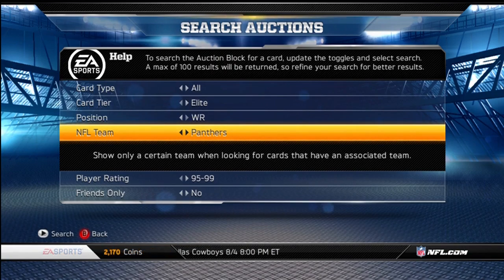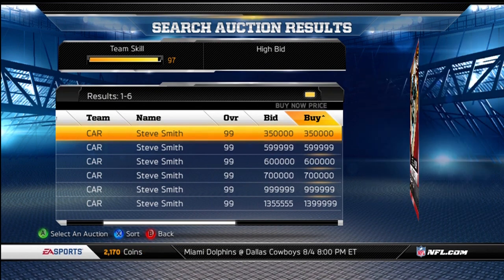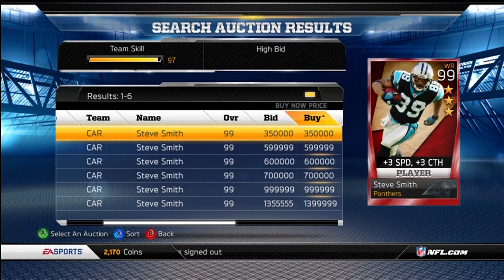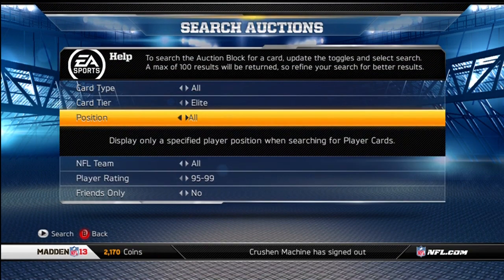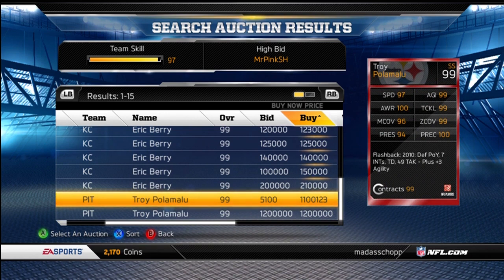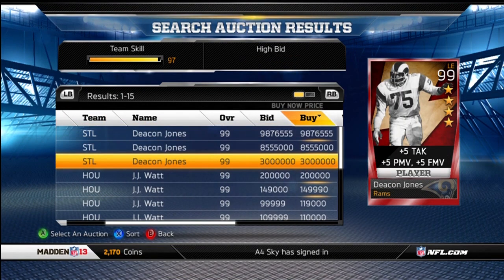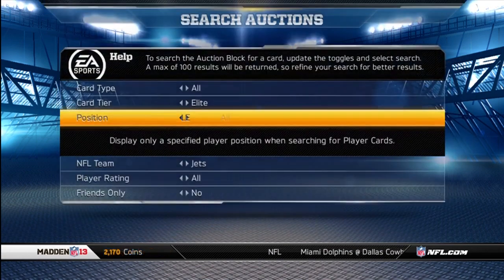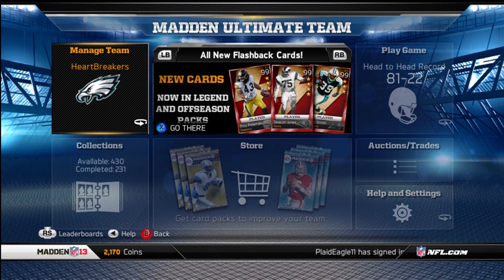Madden Ultimate Team 13 - Episode 170 - 3 All New Flashback Cards